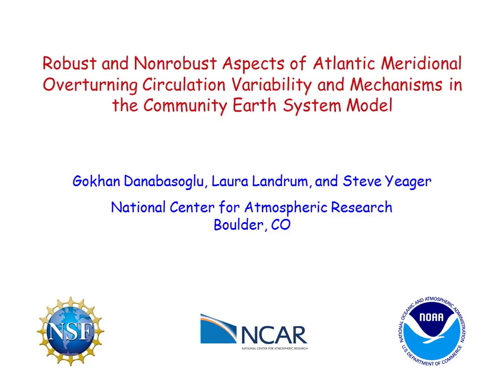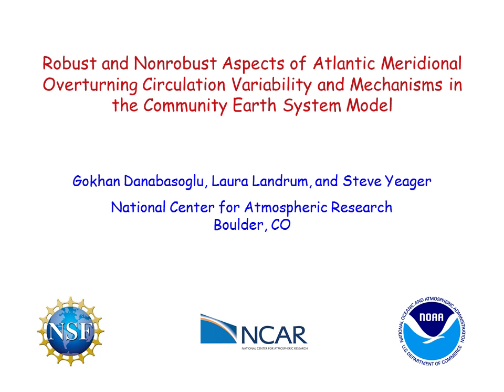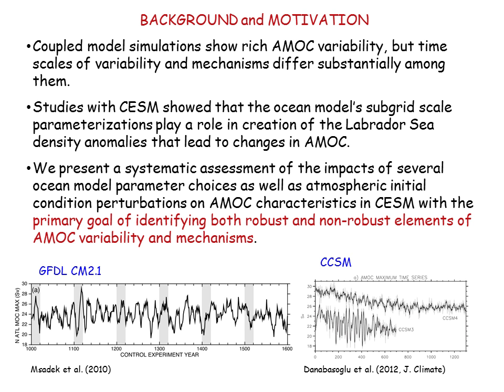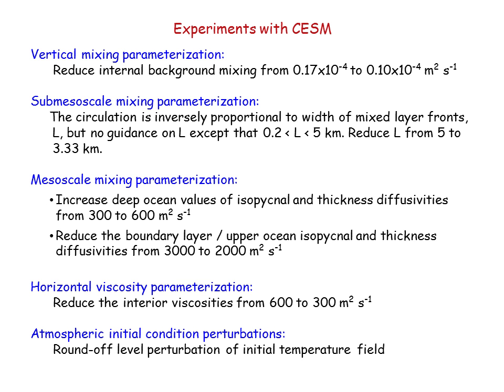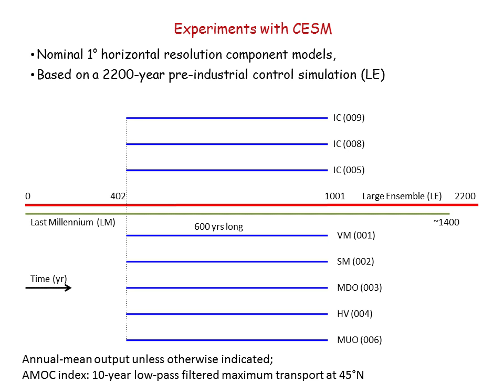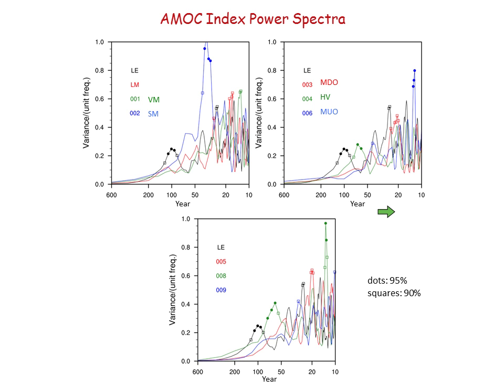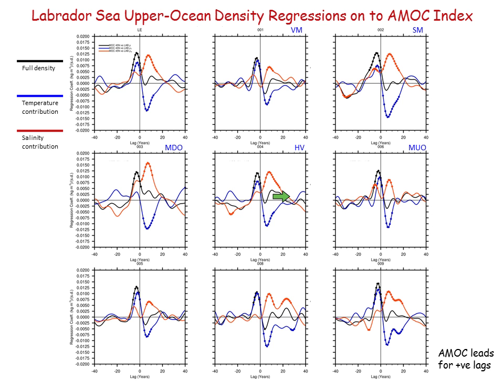US AMOC: AMOC variability and mechanisms in CESM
This webinar is part of the US AMOC Science Team Task Team 3 series. Gokhan Danabasoglu, NCAR, presented on "Robust and nonrobust aspects of Atlantic Meridional Overturning Circulation variability and mechanisms in the Community Earth System Model."